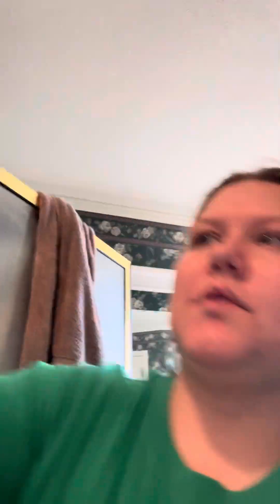Shower routine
I finally made this video!